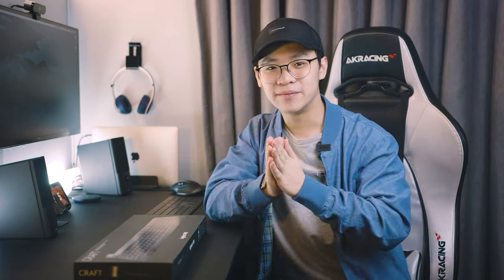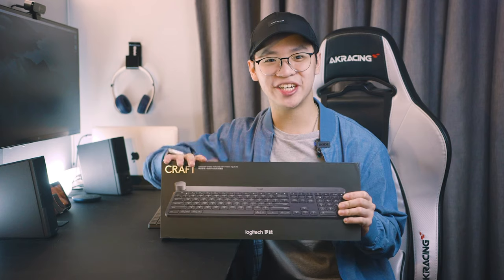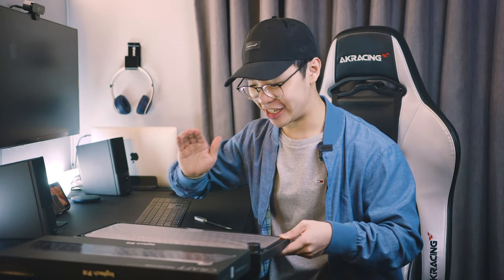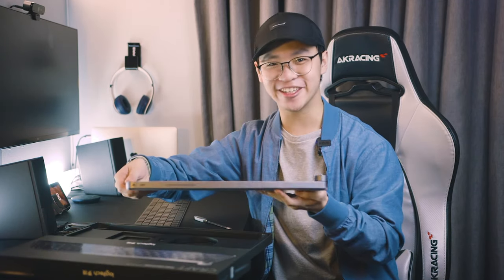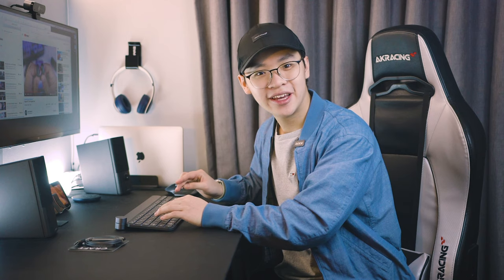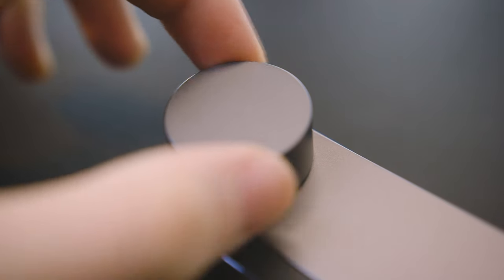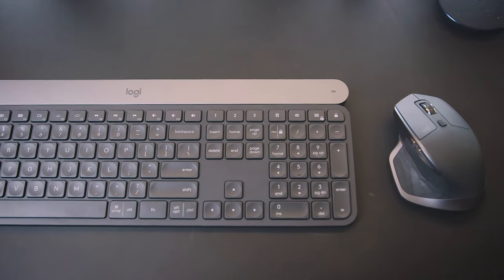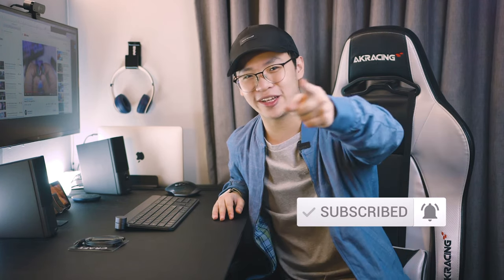Hello, Logitech Craft! (Goodbye, Apple Magic Keyboard!)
Since I'm working from home, I'm starting to notice how the Apple Magic Keyboard isn't the ideal keyboard. In this video, I unbox the Logitech Craft. Will it replace my Apple Magic Keyboard 2?

The Logitech Craft keyboard was released a couple of years back. This is my unboxing and review of the Logitech Craft now in 2020. Feel free to let me know if you have any questions about the product! To me, I think it's the best keyboard for productivity and multitasking.

Again, I'm from the Philippines, so we do not have Amazon here.

If you do have the MX Keys, let me know if it's any good too.

Liked my intro/background music?